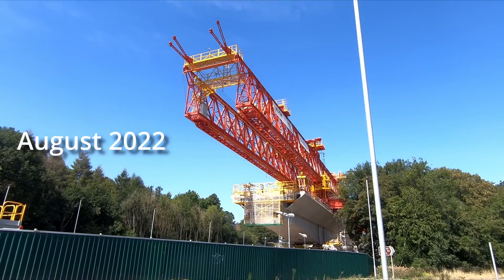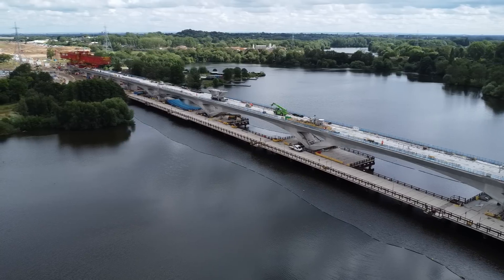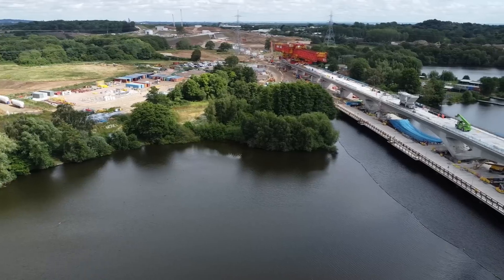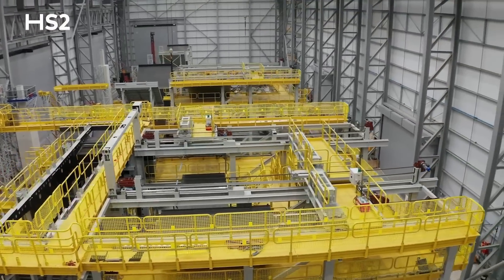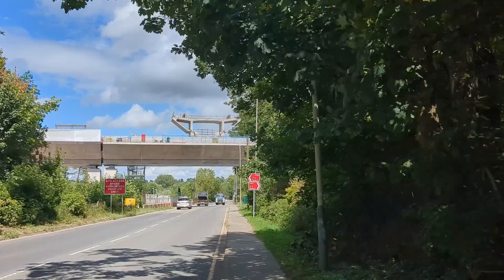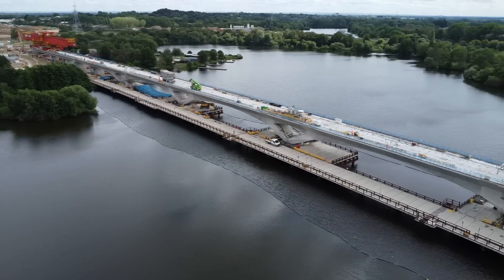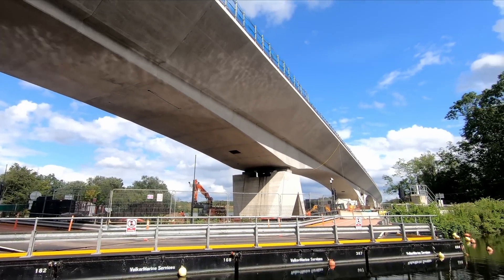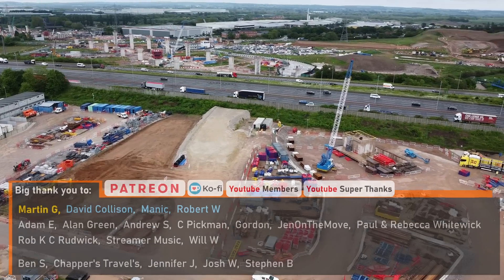Building the UK's longest railway bridge | HS2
With the launching girder "Dominique" due to complete the Colne Valley Viaduct within the next few weeks, I take look back at the last two years of progress.